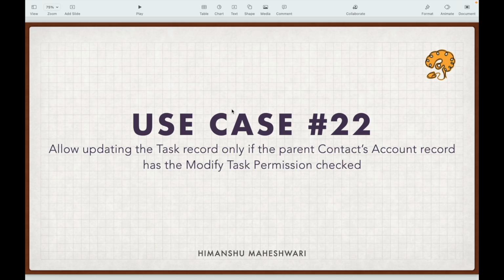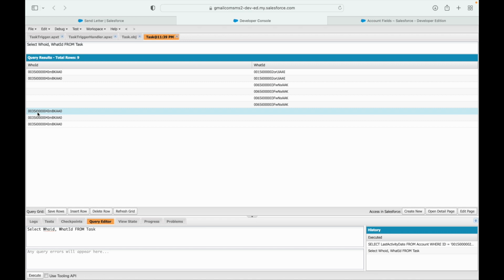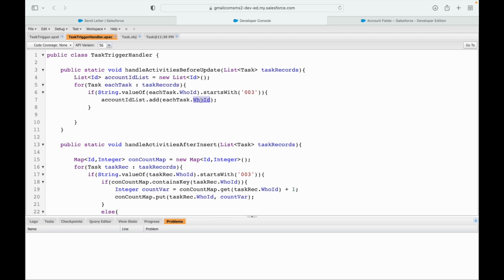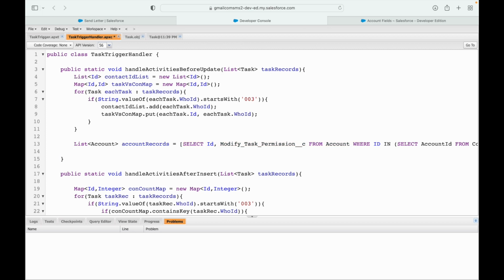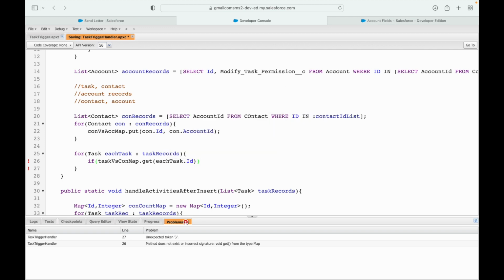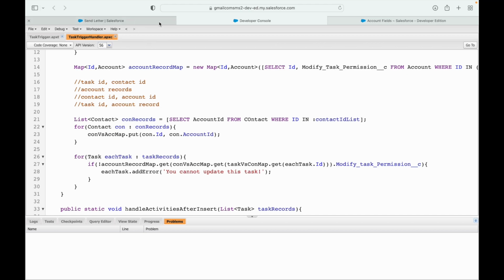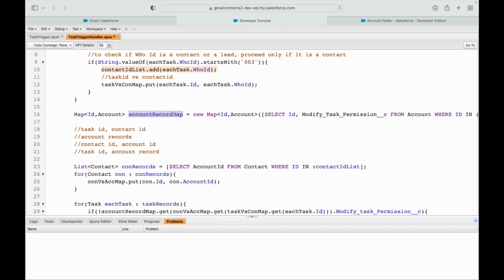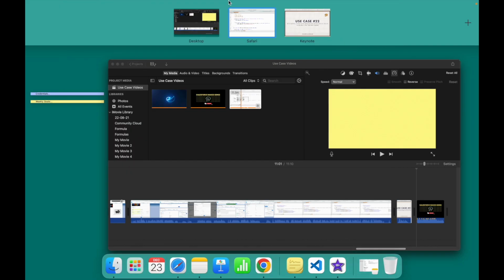Allow updating the Task record only if the parent Contact’s Account has the Permission checked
In this video, we'll be showing you how to use Apex Triggers to ensure that Task records can only be updated if the parent Contact's Account has the Permission checked.

This is a common use case for many Salesforce users, as it allows you to enforce data integrity and ensure that tasks are only updated by users with the appropriate permissions.